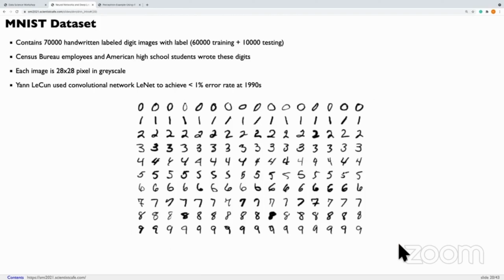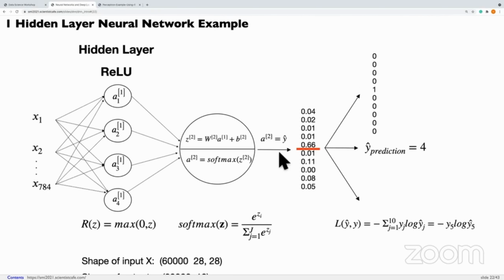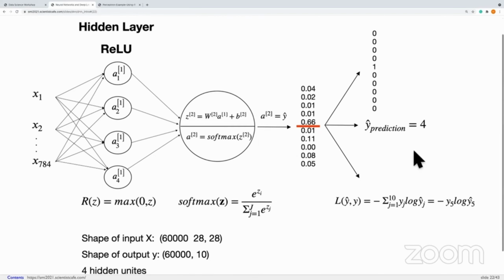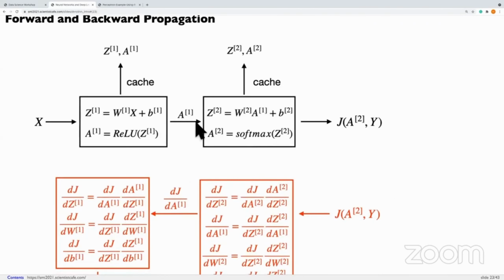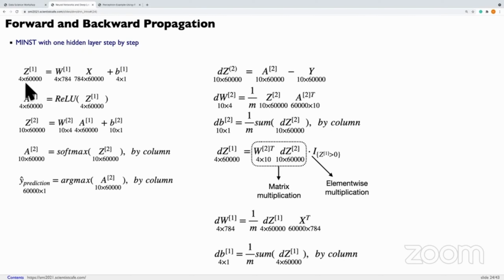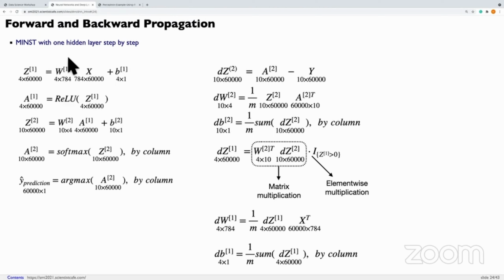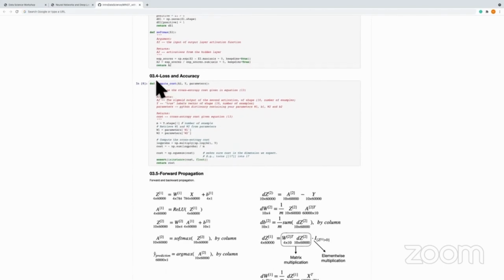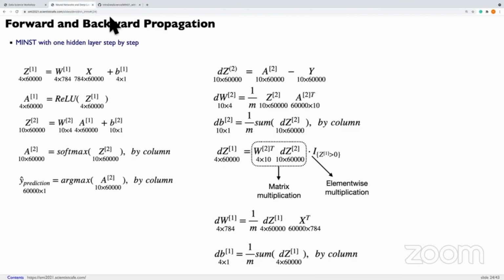Introduction to Deep Learning: 06 Feedforward neural network step by step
Short course I taught at the 2021 Statistical Methods in Imaging (SMI) conference.

Course information:
Deep Learning is ubiquitous today across data-driven applications as diverse as machine vision, natural language processing, and super-human game-playing. This half-day workshop will introduce the fundamentals of the main types of deep learning models. You will also learn the motivation and use cases of deep learning through hands-on exercises using R and Python in the cloud environment. This workshop is designed for the audience with a statistics background. No software download or installation is needed, everything is done through an internet browser (Chrome or Firefox) in Databricks free cloud environment.

Topics:
Feedforward Neural Networks
Deep Learning Hands-on (Python and R)